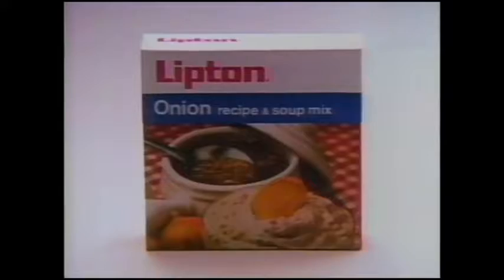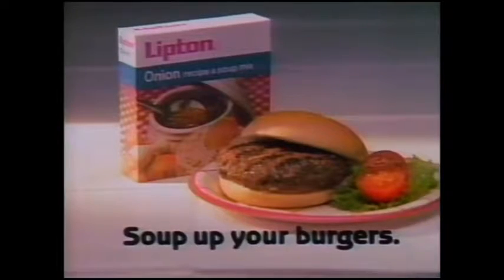Jason Alexandar Lipton Soup Burgers Commercial 1984